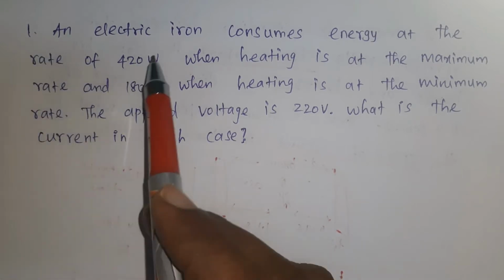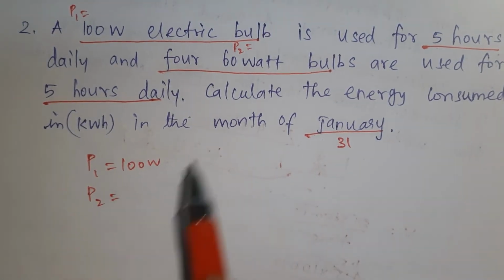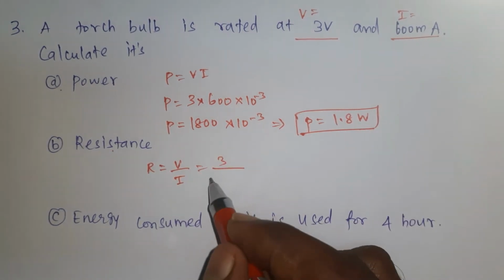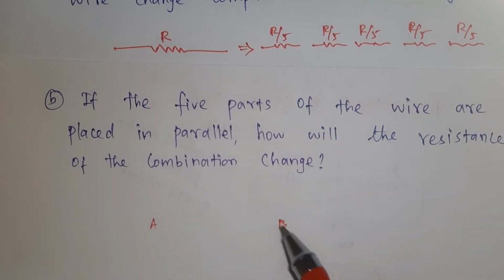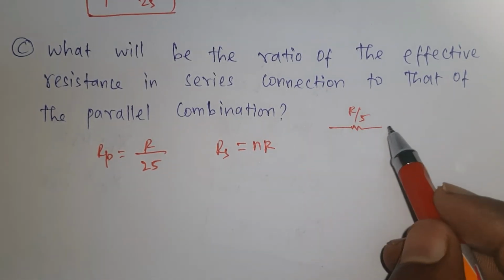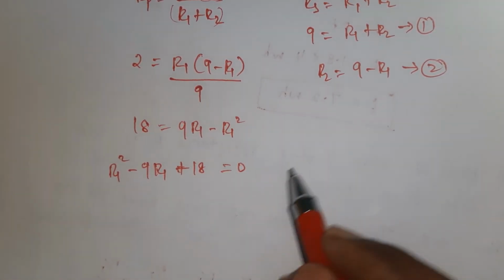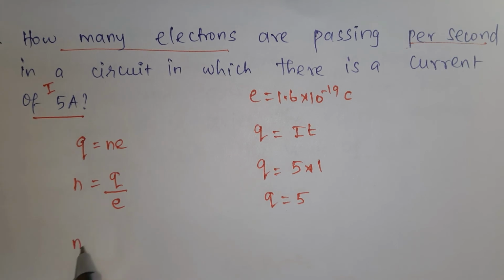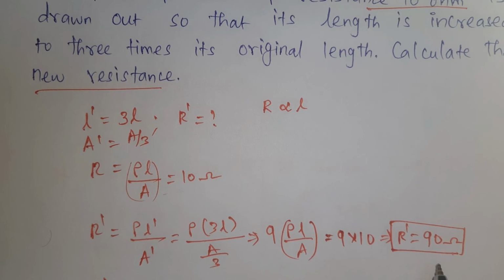10/SSLC-UNIT-4- ELECTRICITY| solutions for exercise and HOT problems